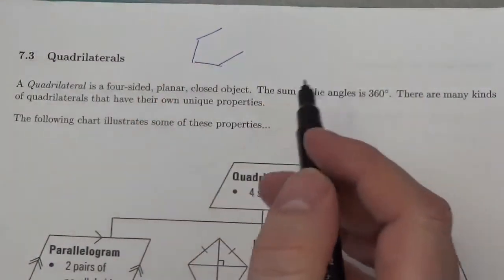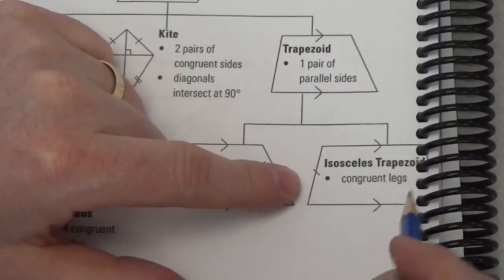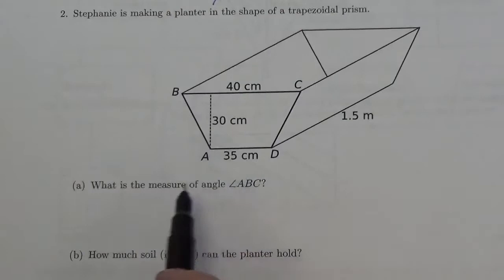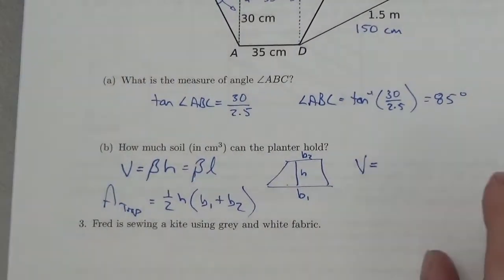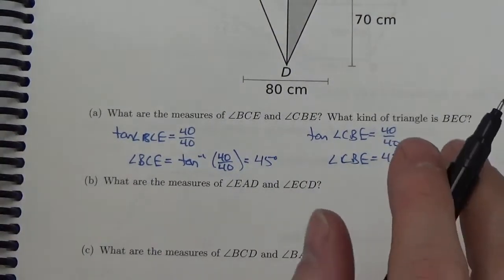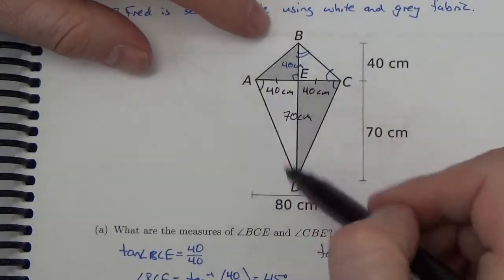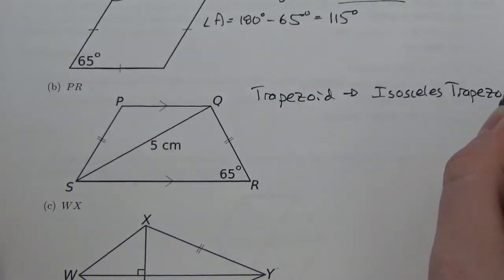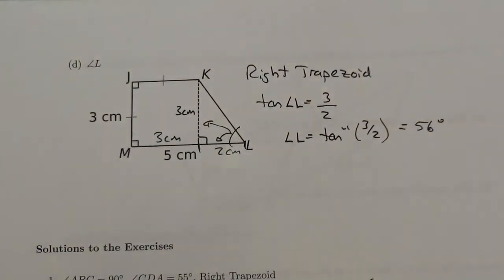Math 30 3 Quadrilaterials Lesson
This video is about the basic properties of some of the common quadrilaterals.